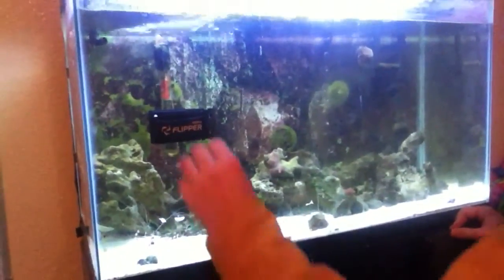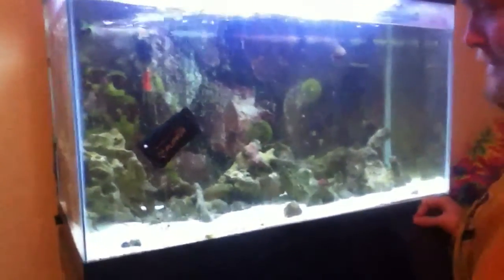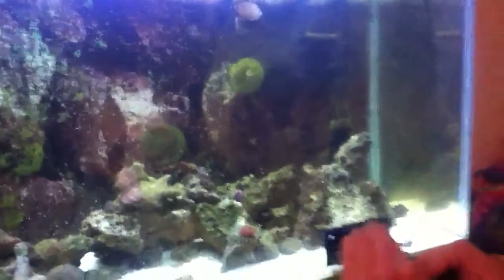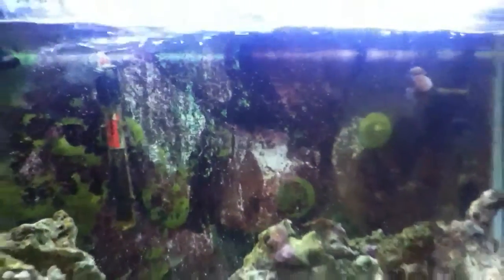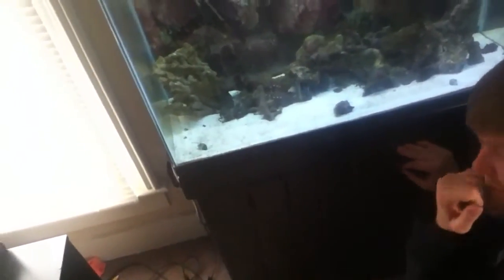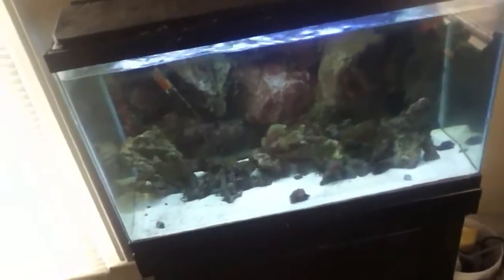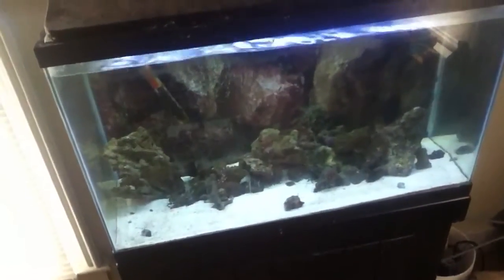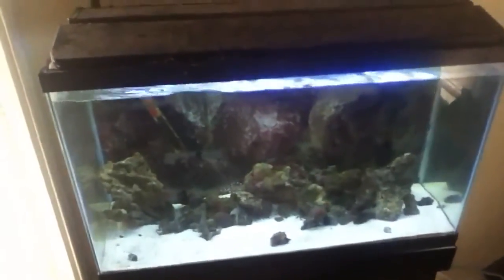Flipper Nano Review/ Demonstration